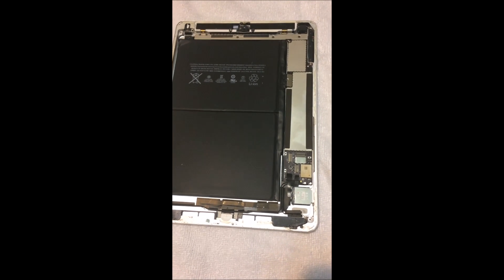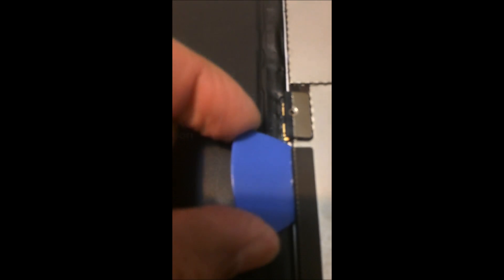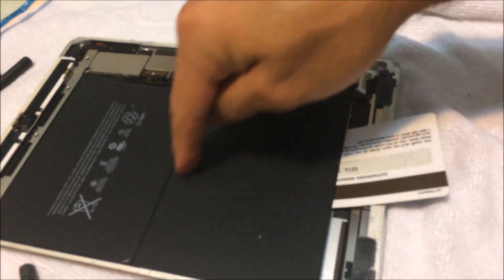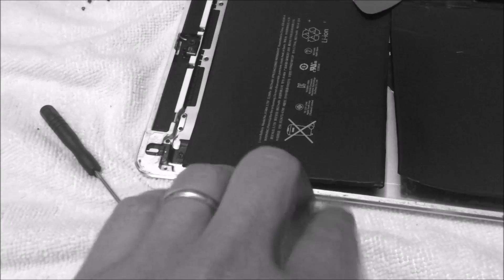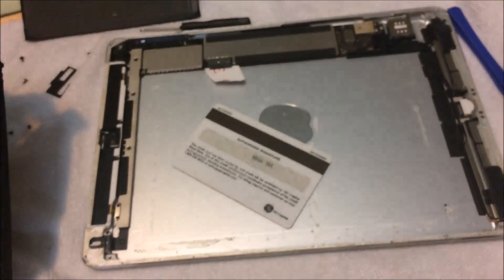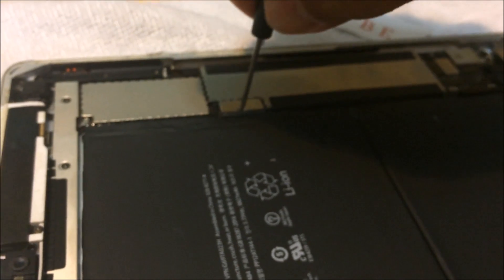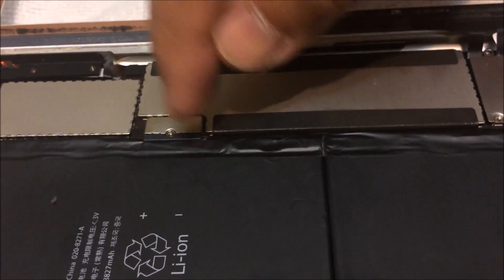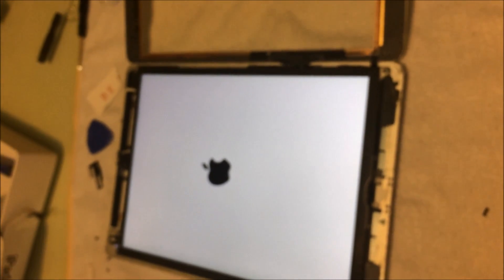How to replace Ipad battery without removing the mother board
This tutorial shows my experiment of changing the battery of my Ipad Air without the trouble of removing mother board and every other component around it.
I was looking for tutorials on how to change the battery, most of the tutorials had me removing every component inside the ipad...i said NO! I am going to try my way! here is the result for you.